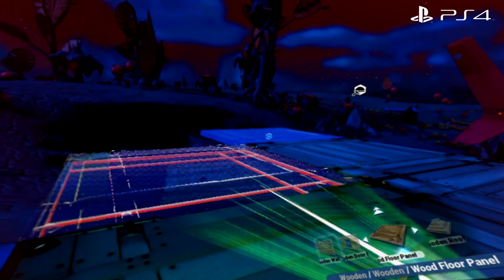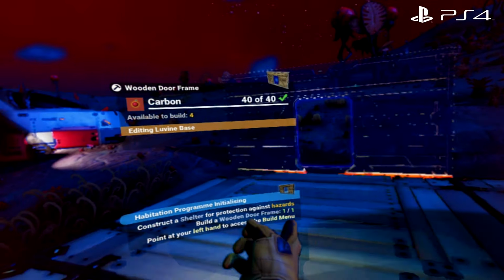No Mans Sky | The Beyond Analysis - A VR Transformation PS4|PRO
UPDATE -  Just as I finished this video, Hello games have announced IQ improvements are planned for VR modes, I suspect both machines will get them but Pro should be the best. I will update when it lands.

1 year on from the Next update, Hello games have pushed things beyond with a collection of updates to Multi-player, Vehicles and the biggest of all, A complete VR option that allows you to really travel to a galaxy far, far away.

Please check out more detail on this and many articles on the